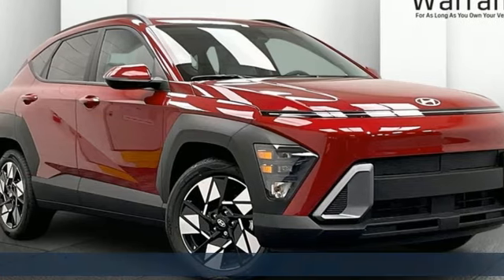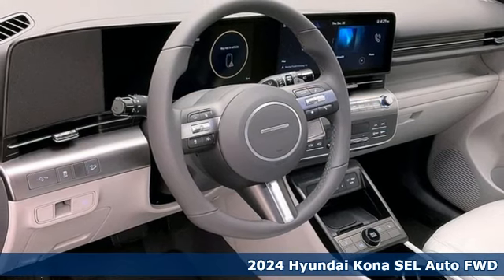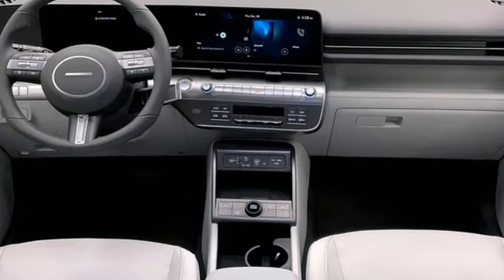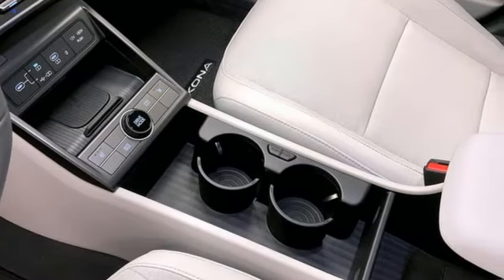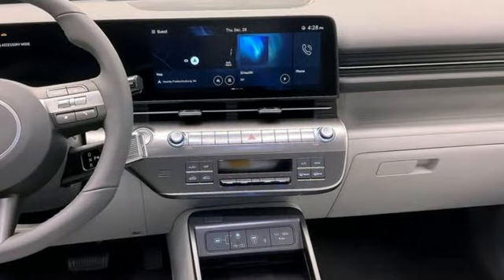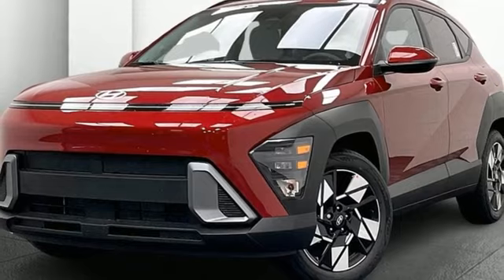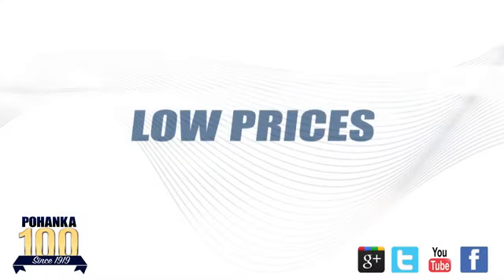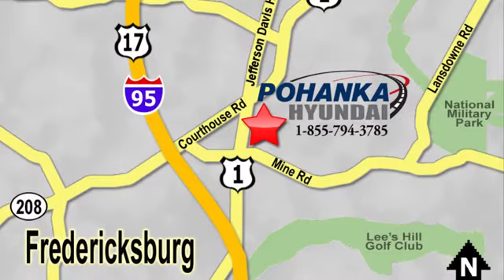New 2024 Hyundai Kona Fredericksburg, VA HRU081833 - SOLD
Year: 2024
Make: Hyundai
Model: Kona
Trim: SEL
Engine: 2.0L I4 DOHC 16V
Transmission: IVT
Color: Red
Interior: Gray
Stock #: HRU081833
VIN: KM8HC3AB3RU081833
Ultimate Red Metallic 2024 Hyundai Kona SEL FWD IVT 2.0L I4 DOHC 16VbrbrHOME OF THE LIFETIME WARRANTY. 30/35 City/Highway MPGbrbrbrWe make every effort to provide accurate information, please verify options and price before purchase, Pohanka is not responsible for errors or omissions. All vehicles subject to prior sale. Quoted price available on in-stock units only. All prices are exclusive internet prices only. Financing is subject to approved credit through designated lender. Price plus tax, tags, dealer processing fee of $989, plus any dealer accessories. Vehicle offers/prices & internet price quotes valid for 48 hours from initial posting date, subject to change by dealer/manufacturer without notice. May be subject to Market Assessment. All customers will qualify for all manufacturer rebates and incentives included in the price; some require financing through the manufacturer. Some manufacturer rebates are not compatible with manufacturer finance offers. Additional manufacturer rebates and incentives may apply to those who qualify and may lower the sales price. 2 or more available at this price. **Based on model year EPA mileage ratings. Use for comparison purposes only. Your mileage will vary depending on driving conditions, how you drive and maintain your vehicle, battery pack age/condition, and other factors. 5-Star overall scores are awarded by the National Highway Traffic Safety Administration. Safety Ratings are awarded by Government 5-Star Safety Ratings are part of the U.S. Department of Transportationa€TMs New Car Assessment Program Model tested with standard side airbags (SAB). Dealer Adjustment reflects either added equipment, a high-demand vehicle selling for above MSRP or both. Ask your dealer for details. Price Includes:$500 - Sales Event Cash. Exp. 01/02/2024

Address:
10667 Patriot Hwy